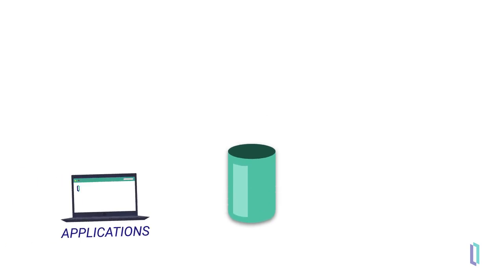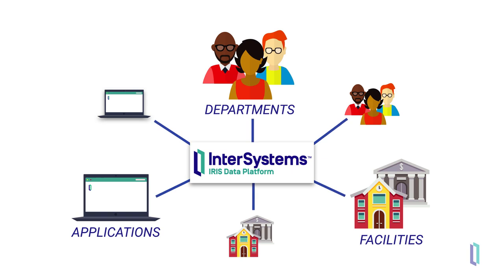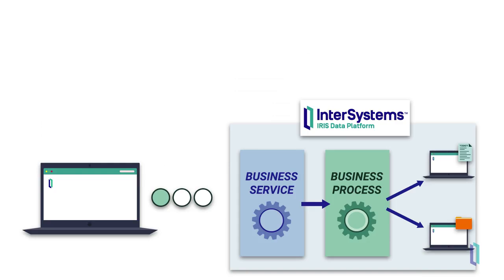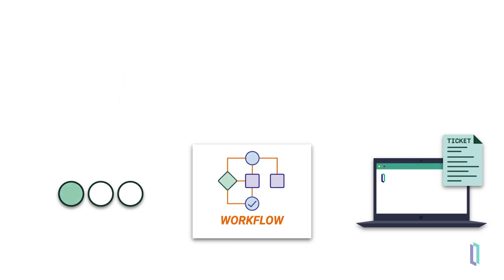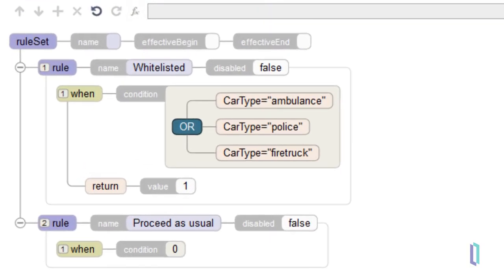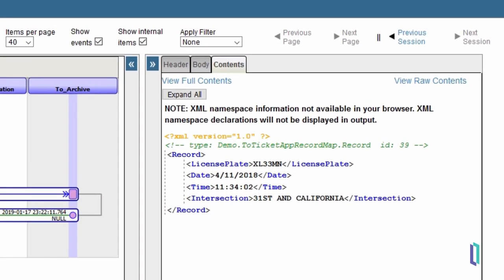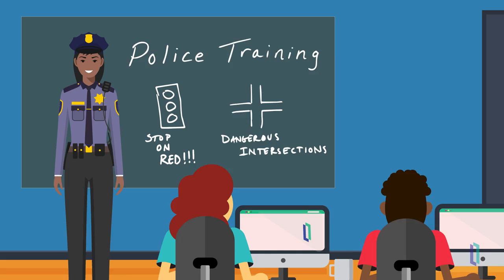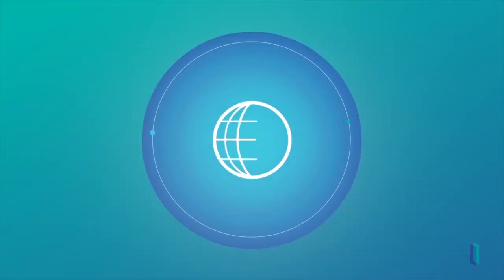Integration Features of InterSystems IRIS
See how data integration features in InterSystems IRIS data platform enable you to easily connect your systems, processes, and people.

💬 Questions?